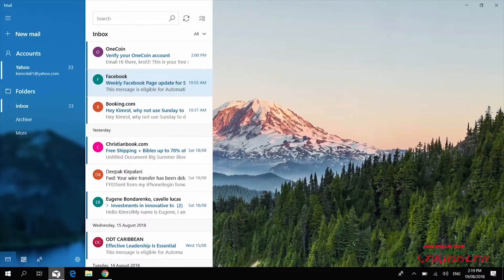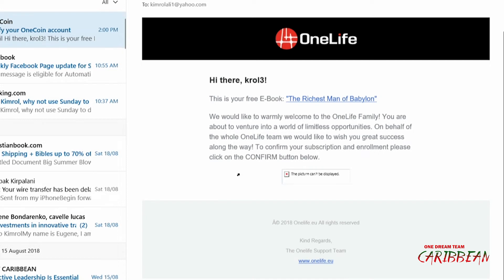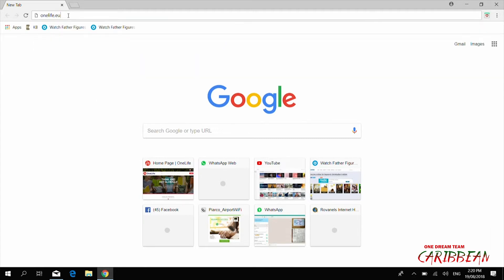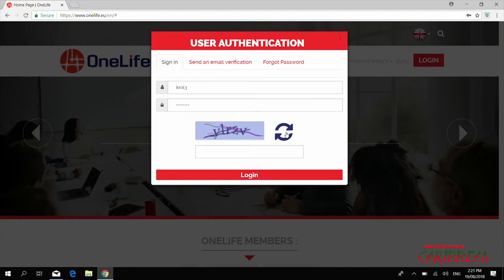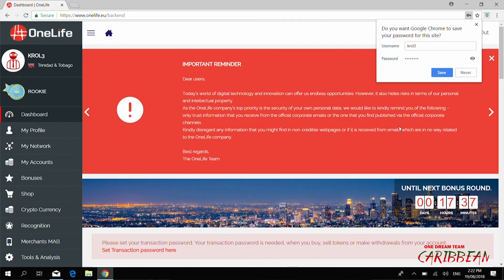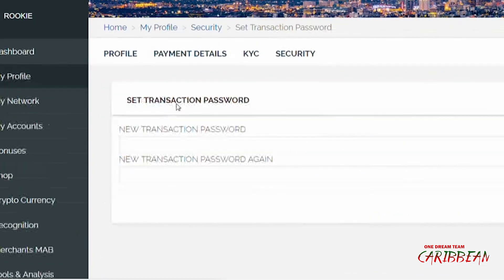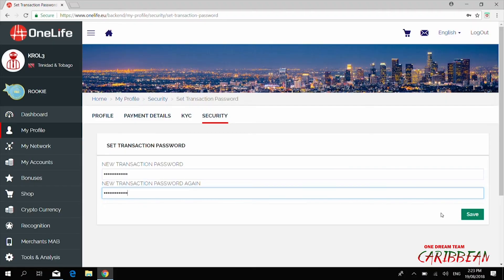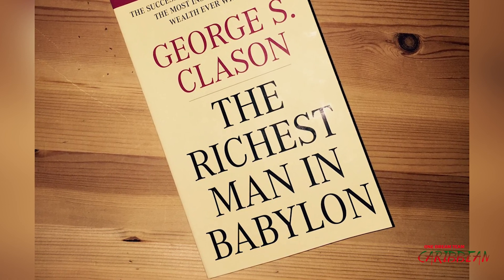Episode 02 Set up your New Account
Setting up your new account. Hosted by Kimrol Ali.